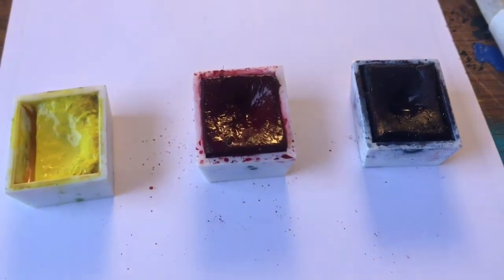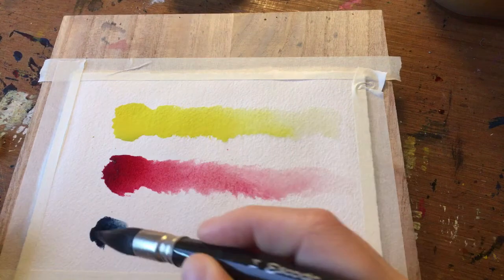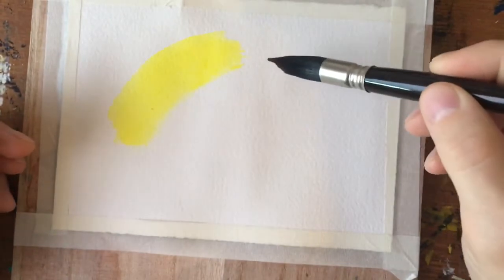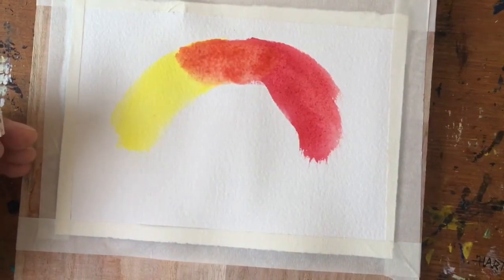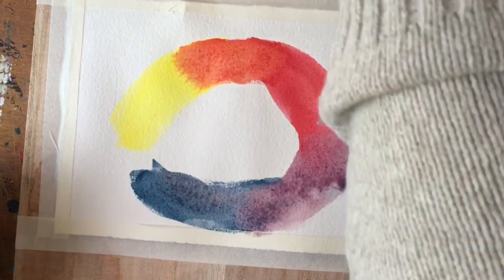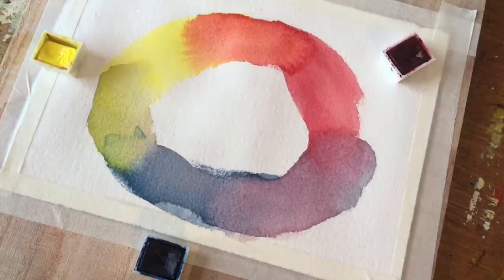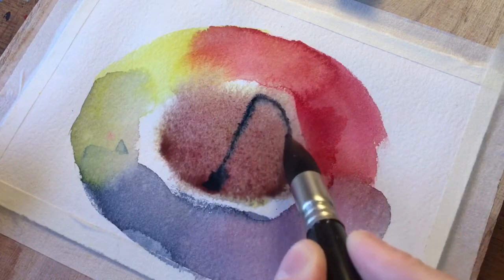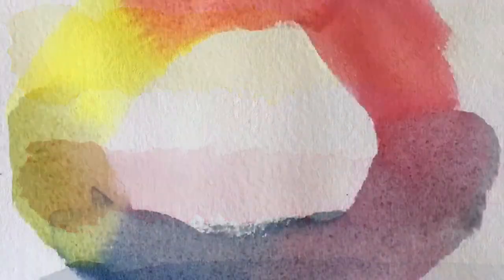PRIMARY COLORS in watercolor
This is a response to viewers requesting a demonstration of how one can create all the colors one needs using only red, yellow and blue